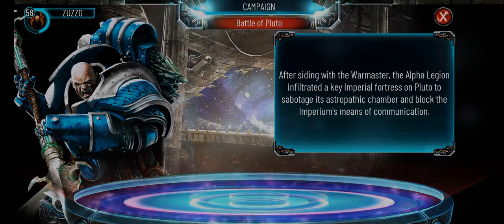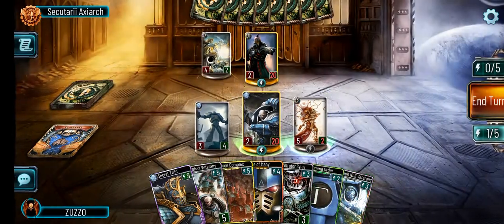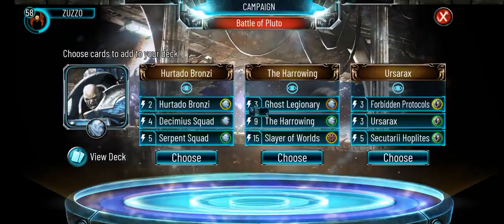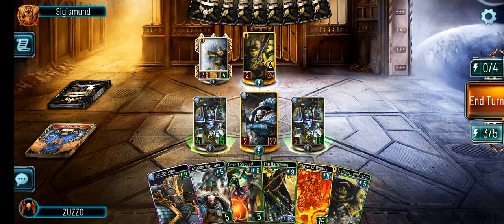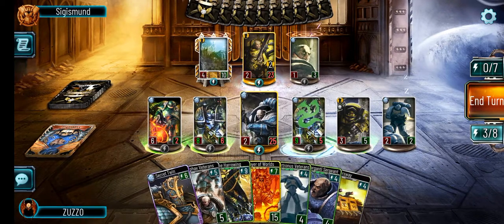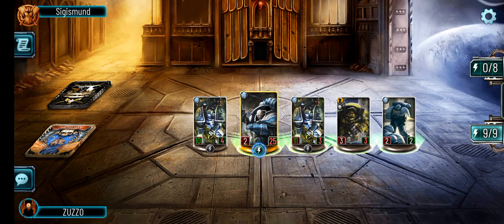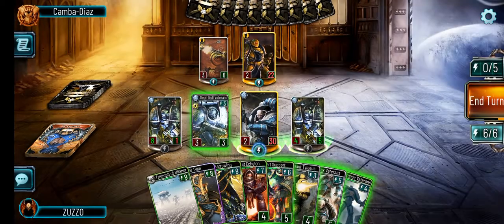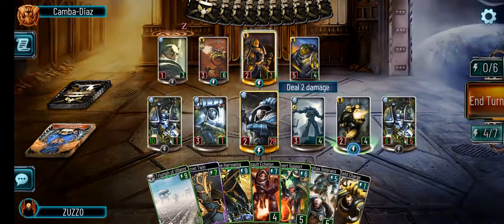The Horus Heresy: Legions. Alpha legion campaign part 5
Alpharius shows up or does he?